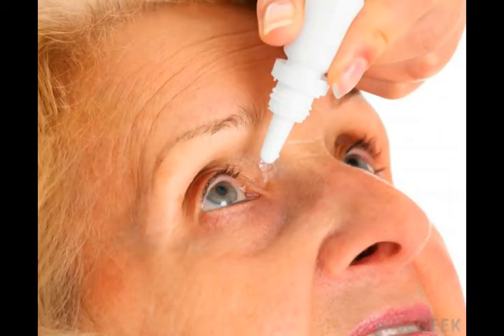What is Hydroxypropyl Methyl Cellulose